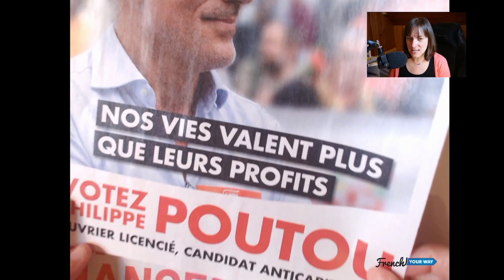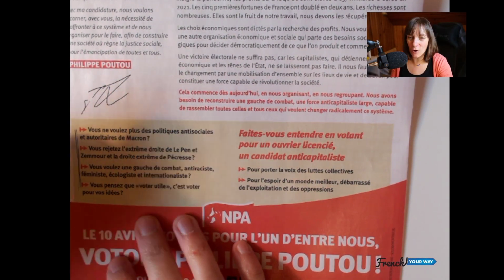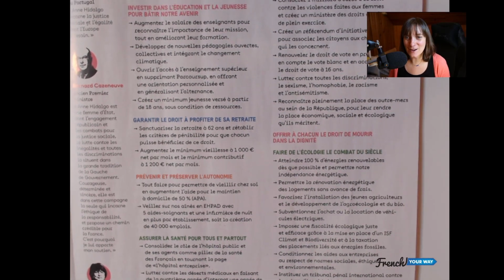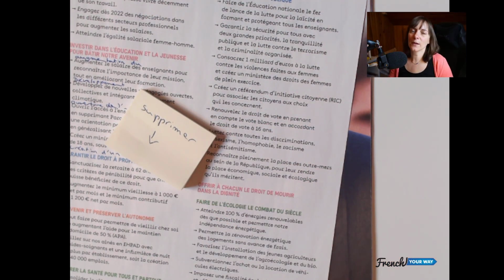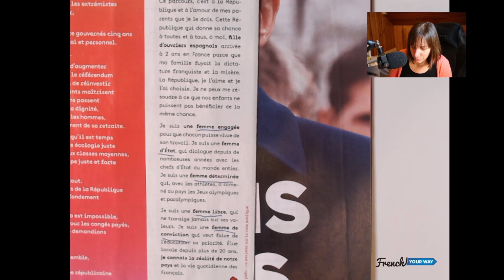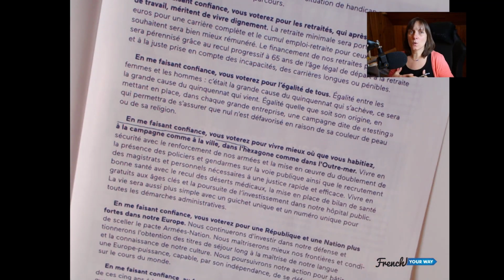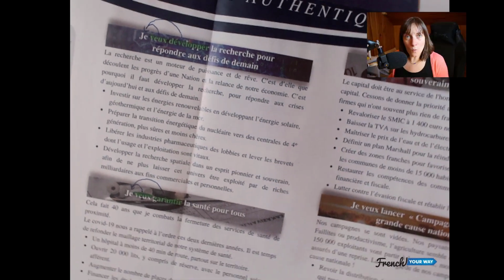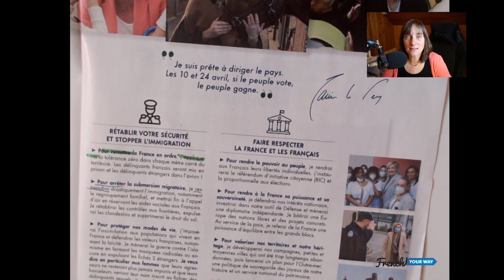2022 French elections : French grammar and wording analysis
In this video in English, I use 6 of the 12 programs from the candidates to the French presidential election to play with French grammar and show you how to convey different meanings. This isn't an analysis of the programs themselves but rather a support to work on your French!

Links mentioned in the video :

French presidential election: 12 facts about the election process in France :
"Emmerder" and other slang expressions (French Your Way Podcast, episode 238, release 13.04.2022) :

If you enjoy my work, visit my for more resources and subscribe so we can keep in touch because there's so much more content I want to create with and for you!

Merci :-)
Jessica